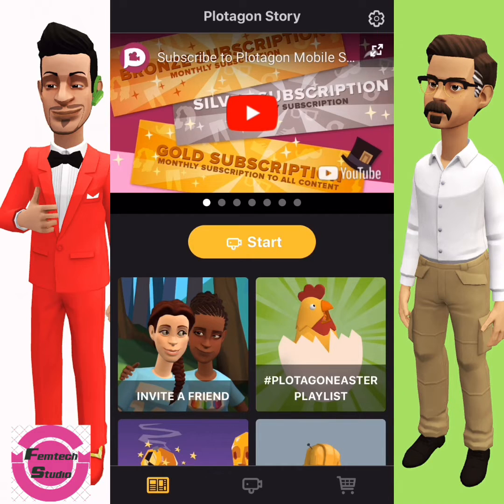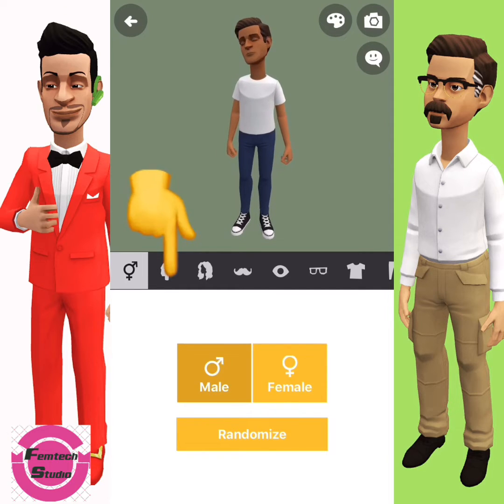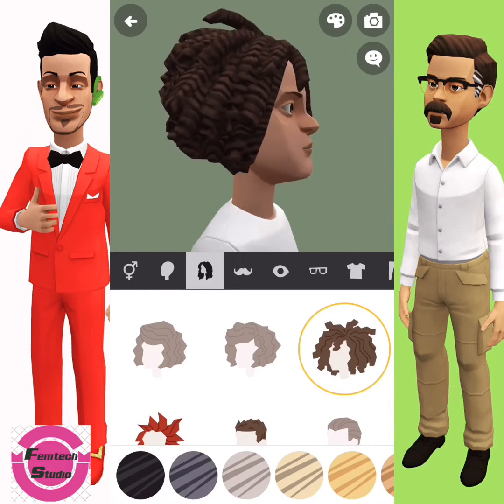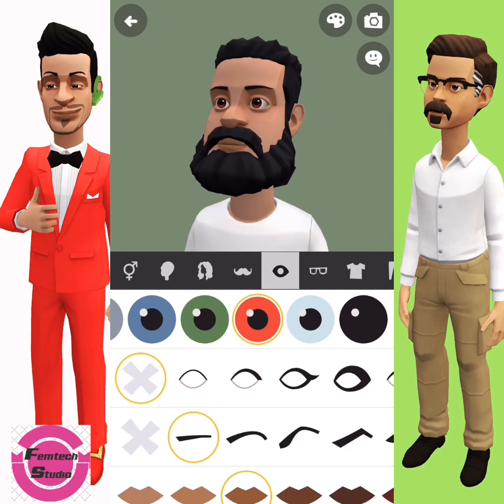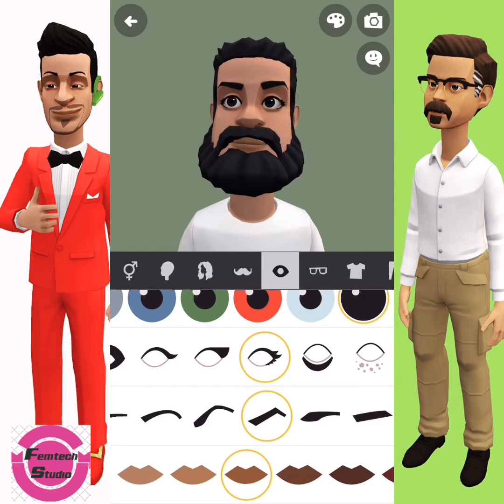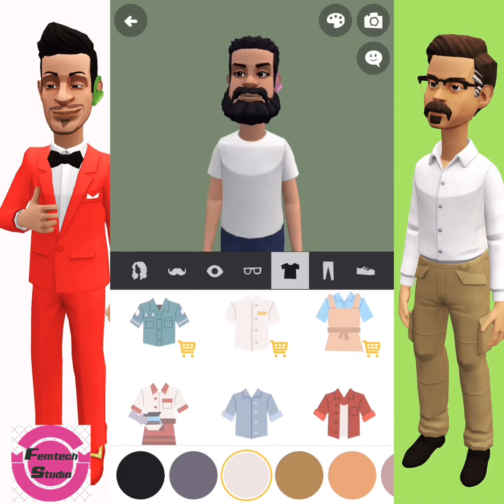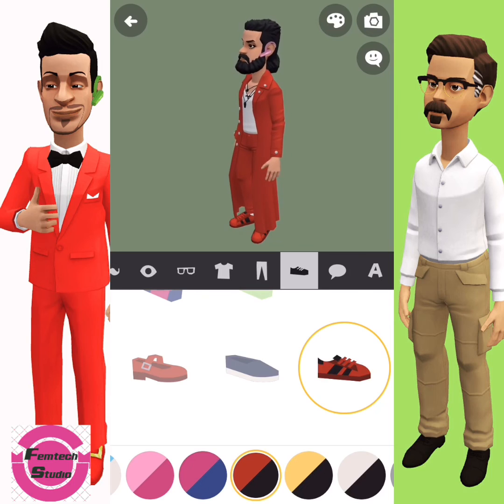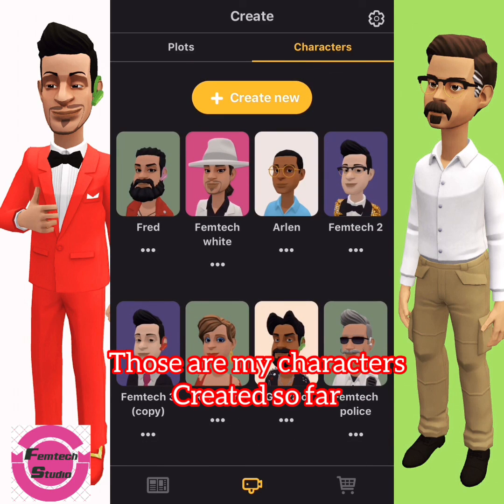Plotagon Tutorial Part 1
Hy, Guys thanks for dropping by * Learn how to make 3D videos with plotagon, Inshot and Panda the tutorial is divided into Four-Part* May sure you watch each part in there sequence order. .